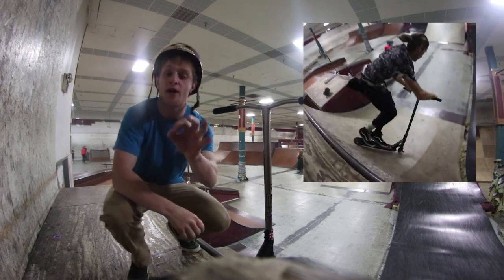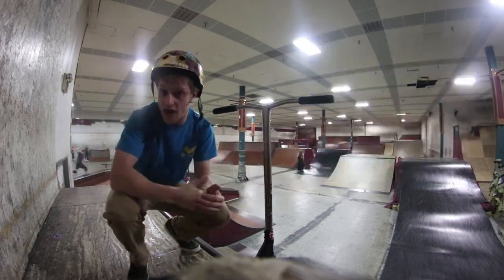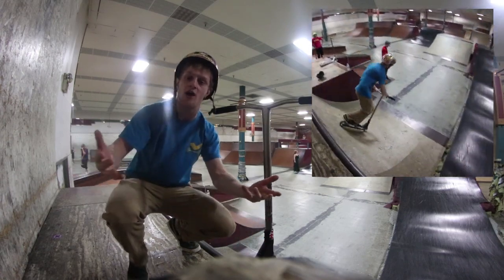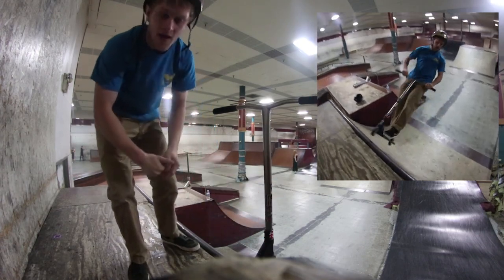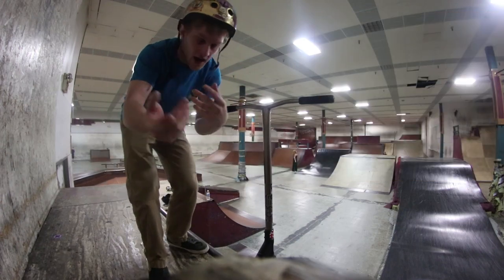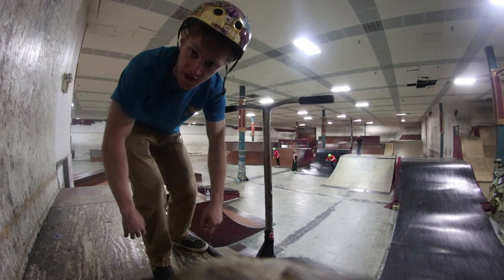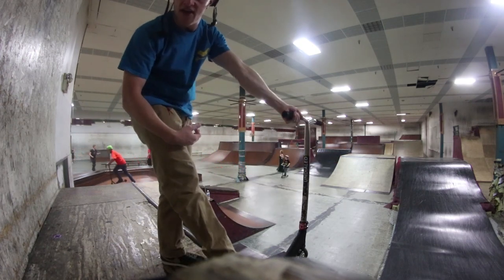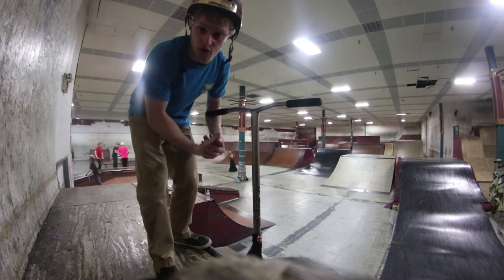HOW TO TOBOGGAN/DECK GRAB! Trick Tutorial Tuesdays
Hey guys and welcome back to the series! Today we are looking at deck grabs and toboggans and seeing how to extend them!

100 LIKES FOR THIS TUTORIAL?!